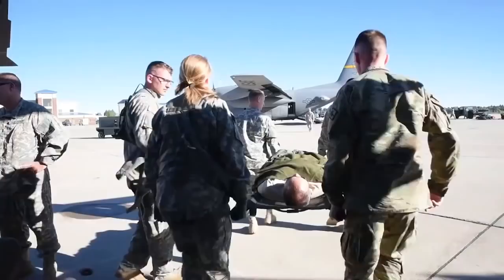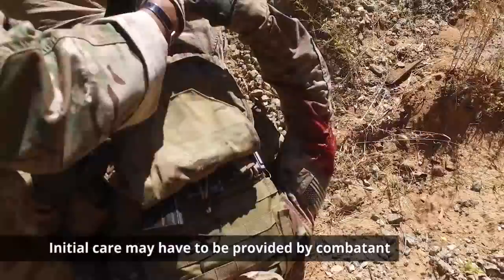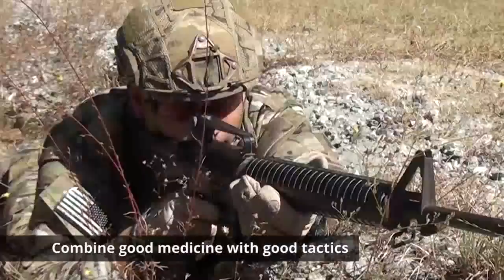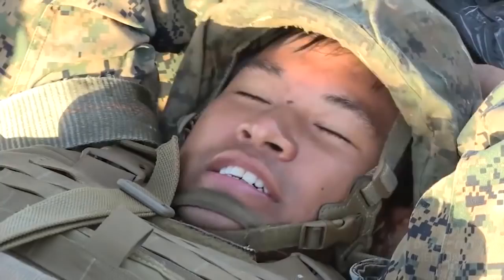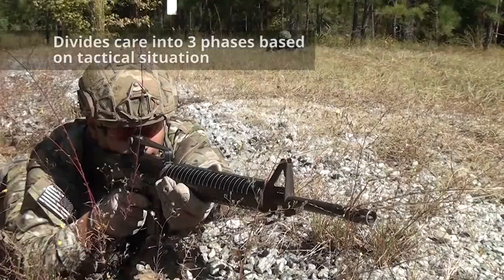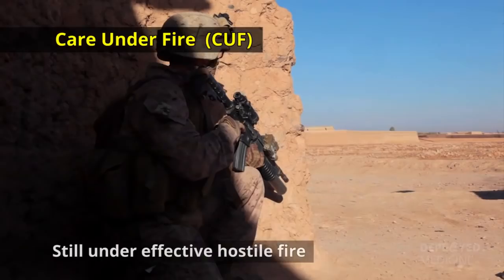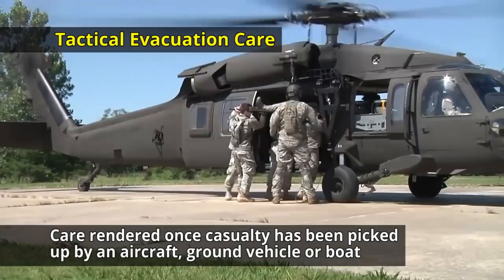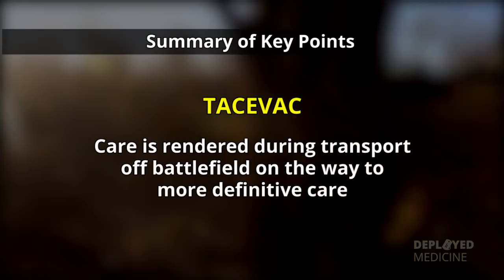Introduction to Tactical Combat Casualty Care (TCCC)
This video provides an overview of Tactical Combat Casualty Care (TCCC or TC3).  The focus of TCCC is to combine good tactics with good medicine on the battlefield to eliminate preventable combat death.